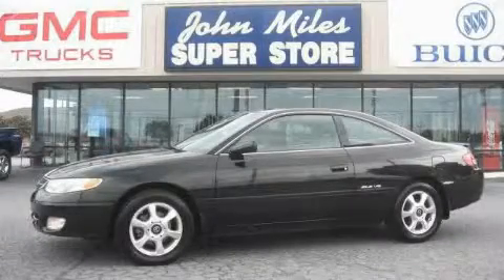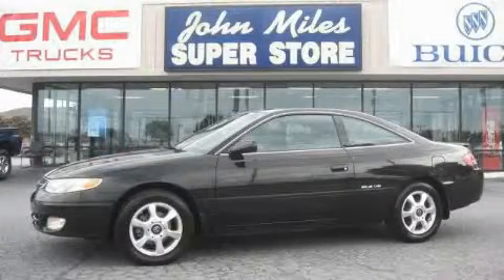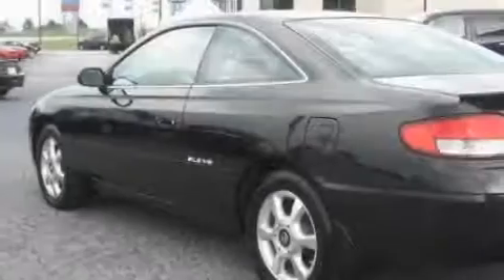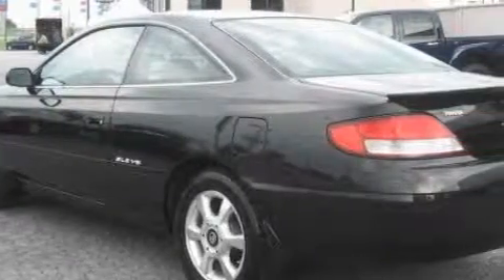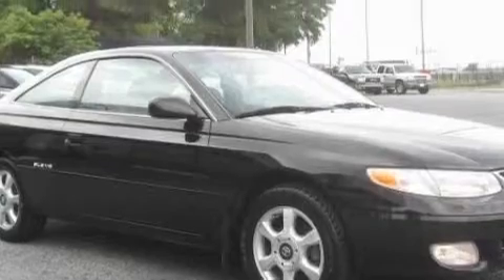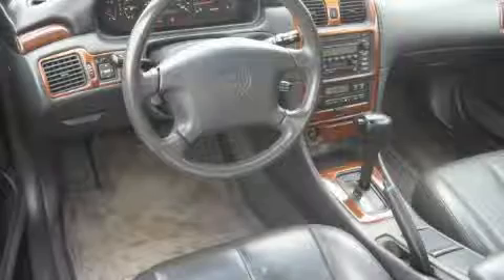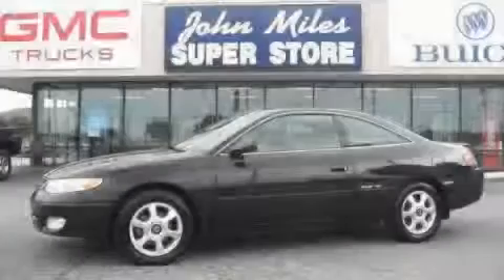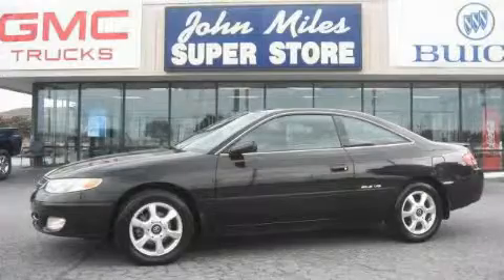Used 2000 Toyota Camry Conyers GA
Year: 2000
 Make: Toyota
 Model: Camry
 Engine: Gas V6 3.0L/183
 Trans.: Automatic
 Exterior: Black Sand Pearl
 Miles: 111,250
 Interior: Charcoal

 http://